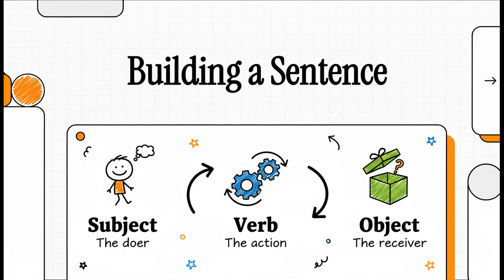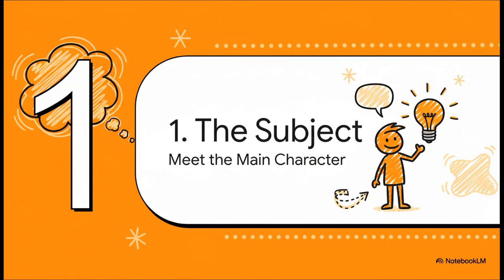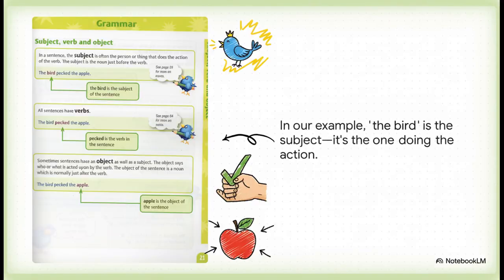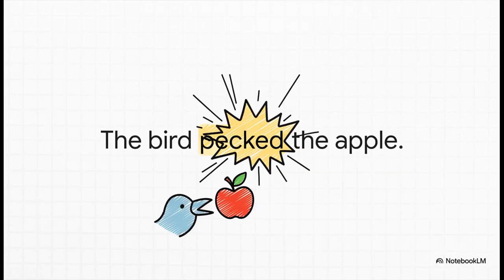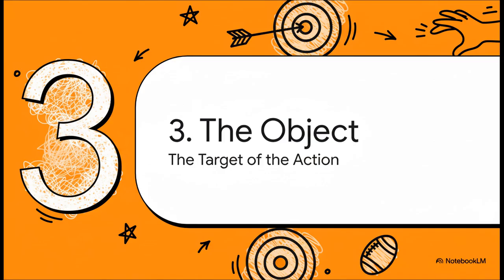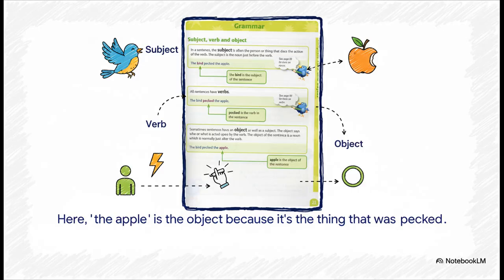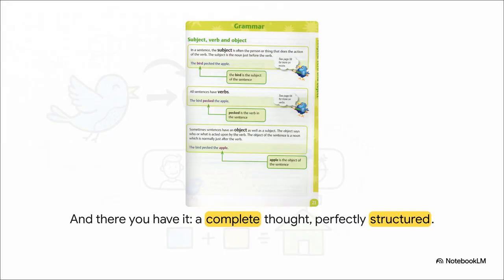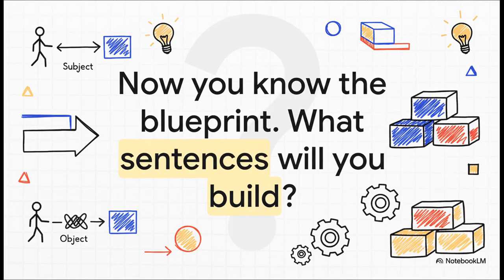Building a Sentence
This instructional video provides a foundational overview of sentence composition within the context of grammar. The primary focus is on defining and illustrating the three main components of a sentence: the subject, verb, and object. The source text first explains that the subject is the person or thing performing the action, while the verb is the action word itself. It then clarifies that the object is the noun that receives or is affected by the verb's action, typically appearing after the verb. By breaking down a single example sentence, the document effectively demonstrates how to distinguish between these necessary elements.